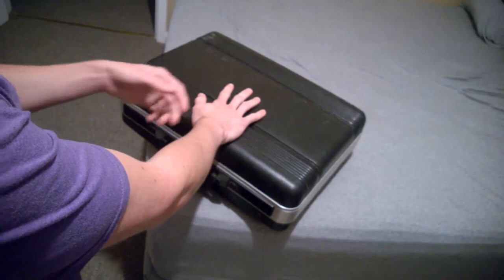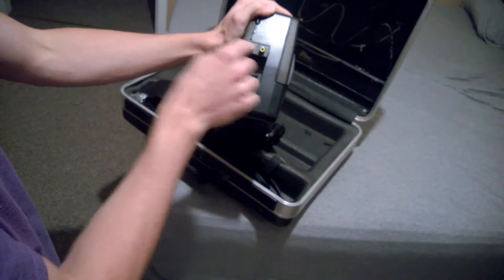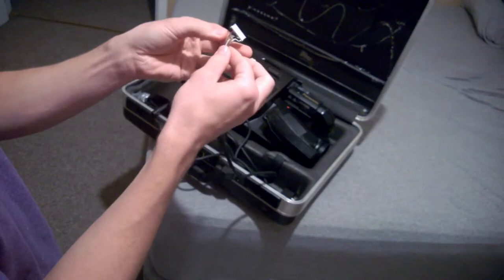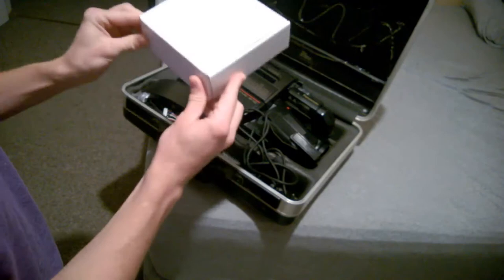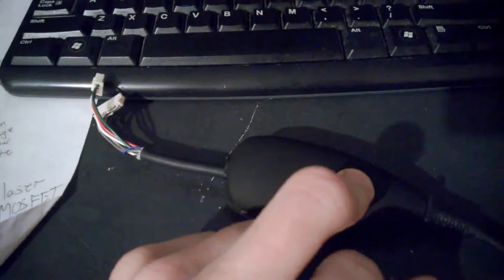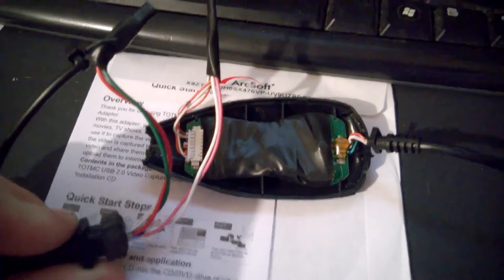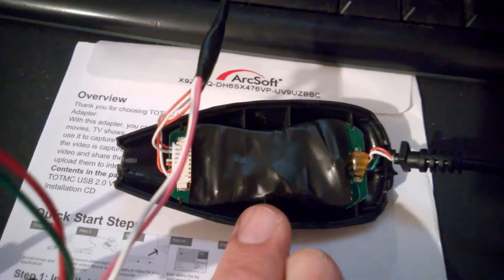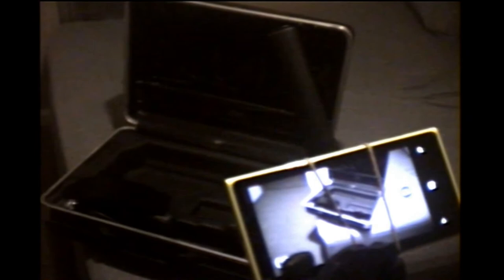Potato Vision: Using a VHS Camcorder in the Modern Day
I got a hold of things I should never have been allowed to touch.
Also, I tried bothering with editing the audio in this video.  It still needs a lot of work, but this should help with the l/r balance issue I didn't know I had, and it should put me at a closer match to the rest of youtube. Let me know what you think of my audio mastering, and any suggestions you might have for it not sucking so much. :)